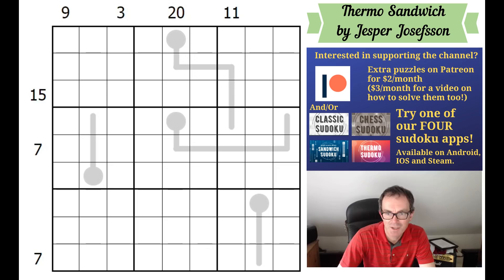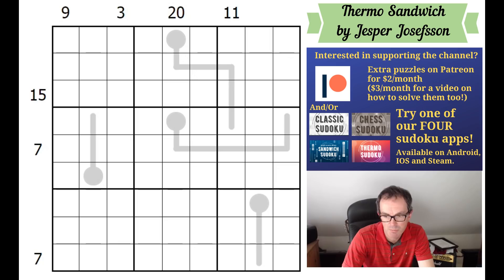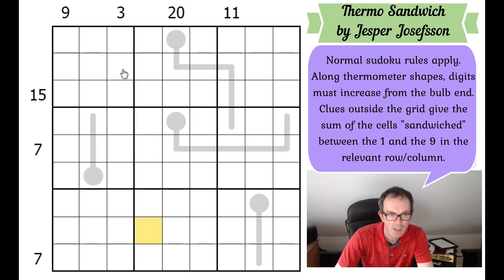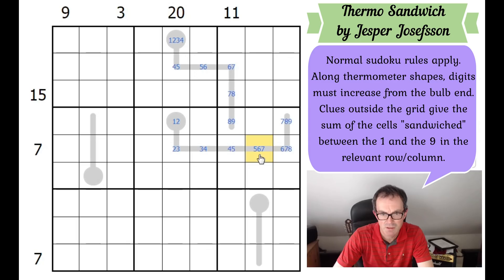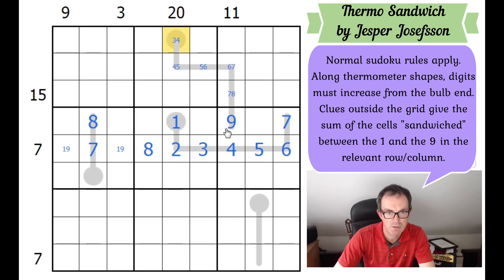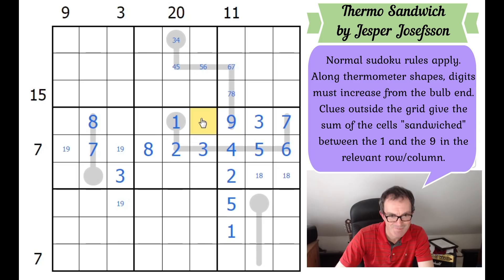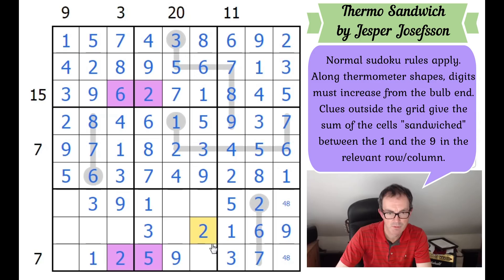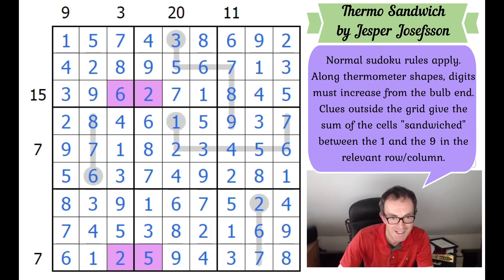It Looks Easy But Can You Start This Puzzle?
Rules:  Normal sudoku rules apply.  Along thermometer shapes, digits must increase from the bulb end.  Clues outside the grid give the sum of the cells "sandwiched" between the 1 and 9 in the relevant row/column.

▶Logo Design◀
Melvyn Mainini